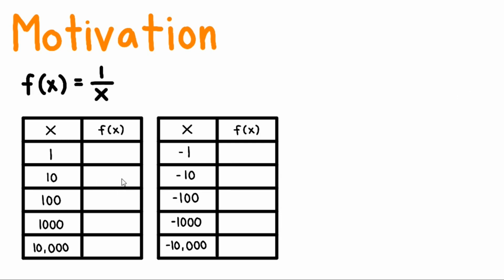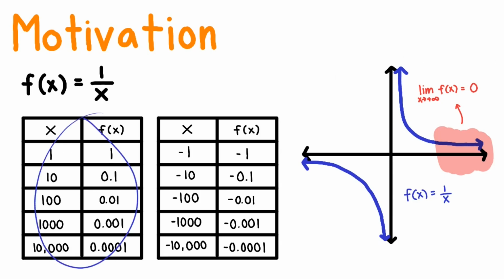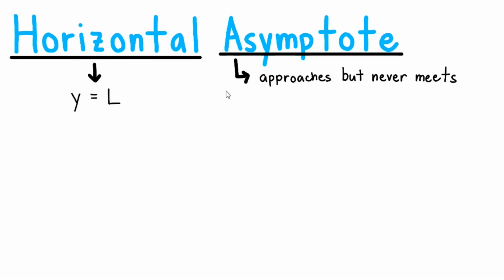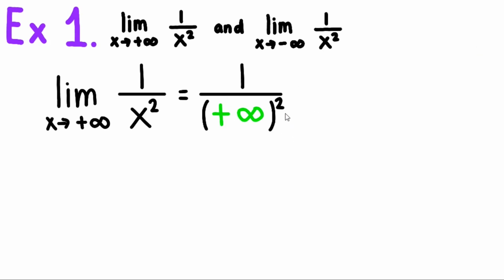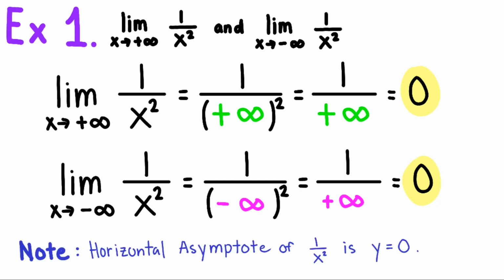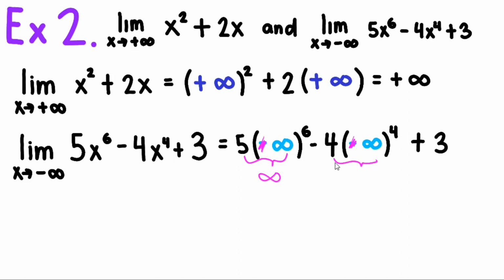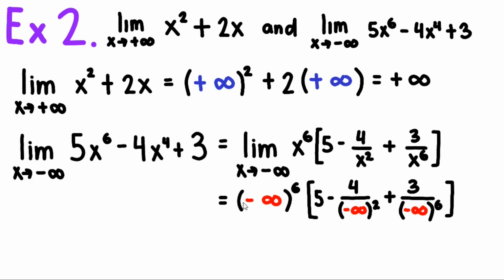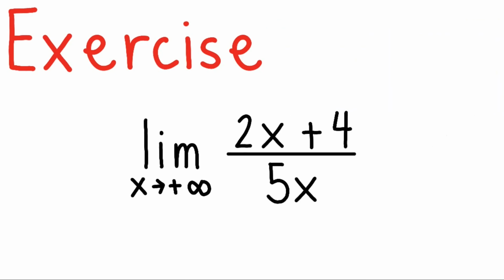Limits at Infinity and Horizontal Asymptotes | Calculus: Limits and Continuity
In this video, we'll be learning about limits at infinity. So in a nutshell, limits at infinity are limits wherein f(x) approaches a certain value as x either increases or decreases without bound. To learn more, you may check this video out!

TIMESTAMPS:
00:00 - Pi Man Says Hello!
00:08 - Motivation
03:15 - Limits at Infinity
04:20 - Horizontal Asymptote
06:50 - Example # 1
10:18 - Example # 2
16:21 - Exercise to try!